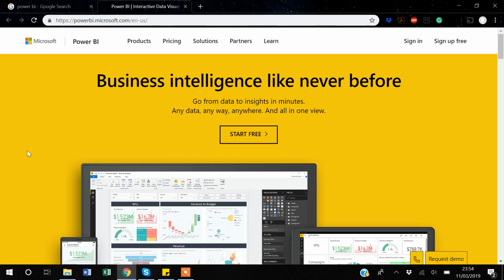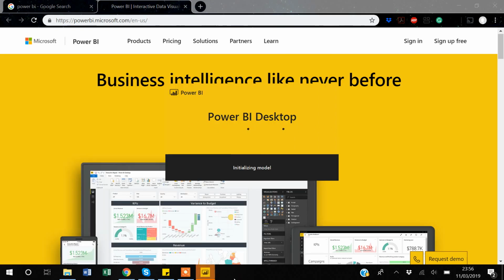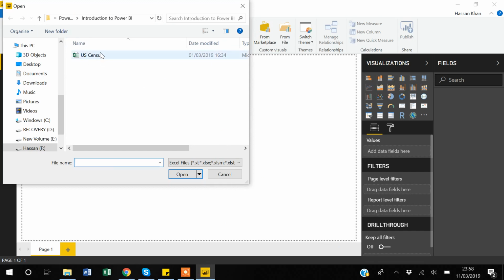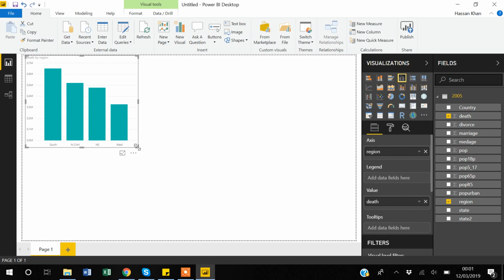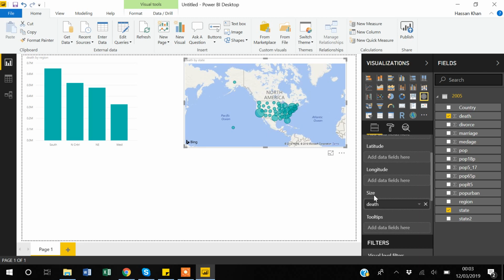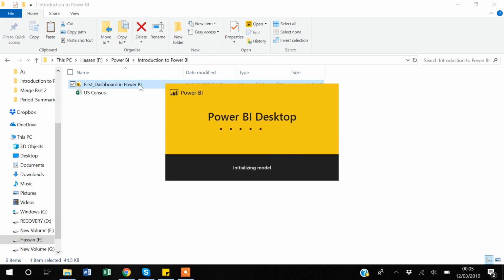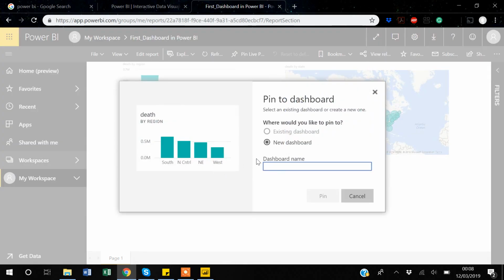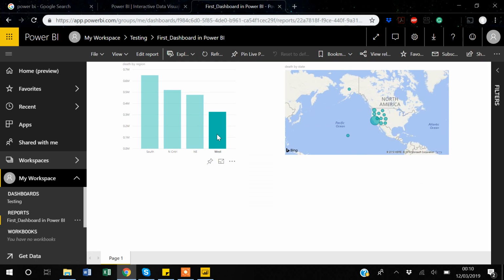1. Introduction to Power BI